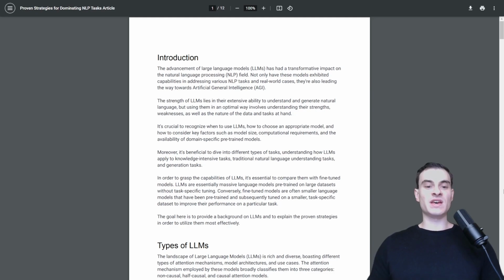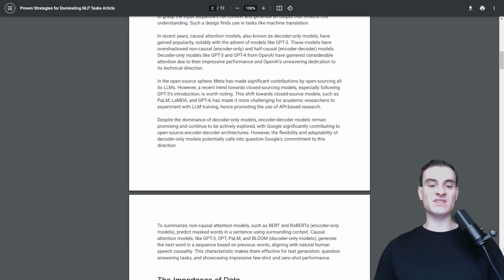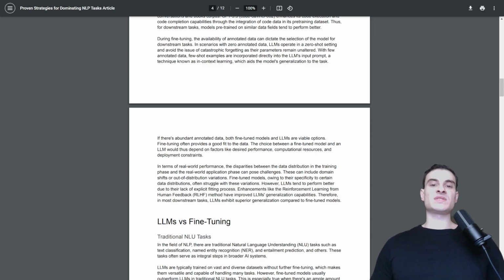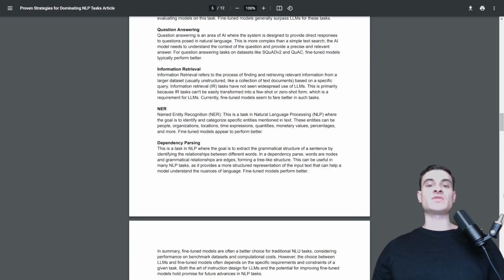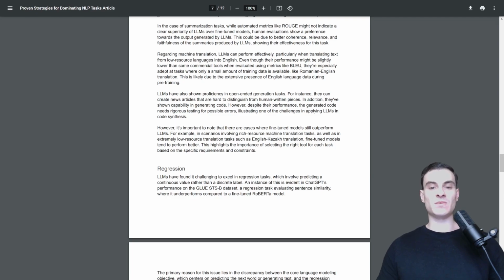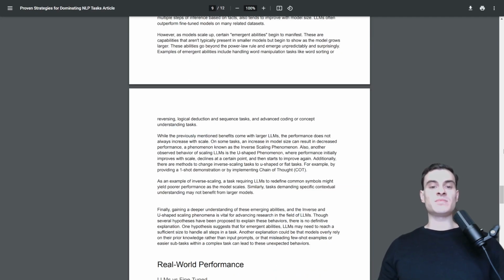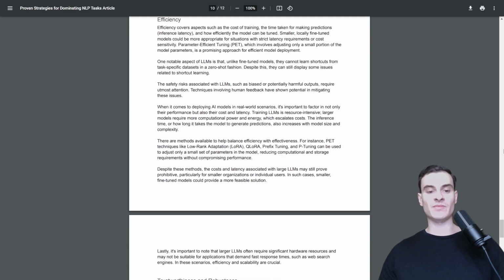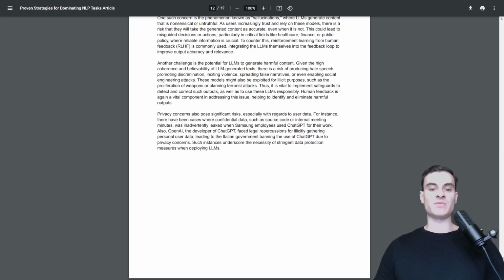Open-Source LLMs Unleashed! Proven Strategies for Real-World Application to Dominate the Competition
Dive into the world of Open-Source Large Language Models (LLMs) and uncover their transformative impact on the field of natural language processing (NLP). This video delves deep into the capabilities of LLMs, and how they effectively address various NLP tasks and real-world cases. We also explore the optimal utilization of LLMs, understanding their strengths and weaknesses, and discussing important considerations such as model size, computational requirements, and availability of domain-specific pre-trained models.